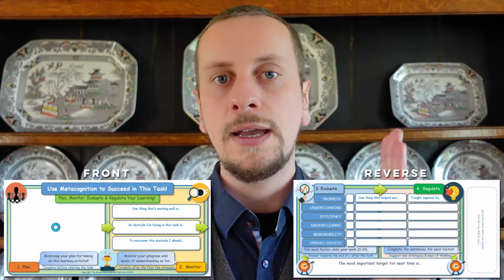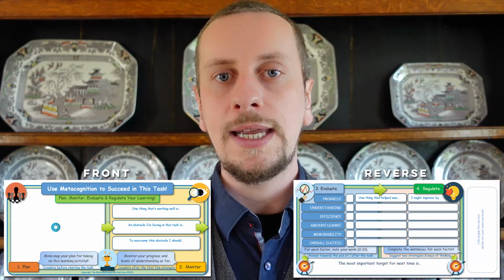Ten Teaching Strategies to Boost Metacognition & Foster Self-Regulated Learning!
ACCESS THE MEMBERS AREA!
To download our entire suite of over forty metacognition and self-regulated learning teaching resources now by registering your membership subscription

For articles and research about metacognition, metacognitive strategies and self-regulated learning

Key-words: metacognition, metacognitive strategies, self-regulated learning, teaching, teaching ideas, middle school, secondary school, education, teachers, SLTchat

*This code can be used when ordering premium individual or bundled teaching resources from globalmetacognition.com - it does not apply to subscription plans or online CPD materials

This video and the teaching resources displayed within it are the intellectual property of The Global Metacognition Institute (2021)